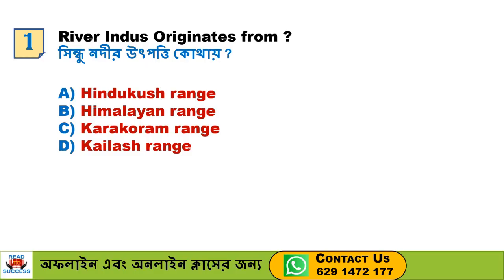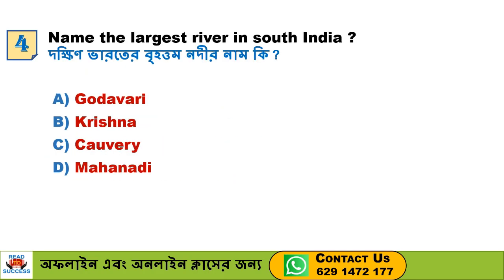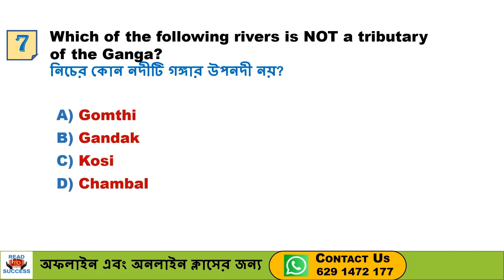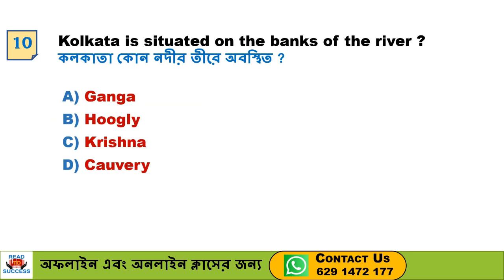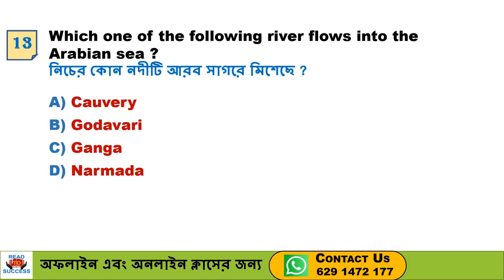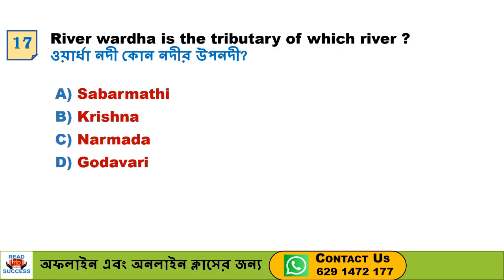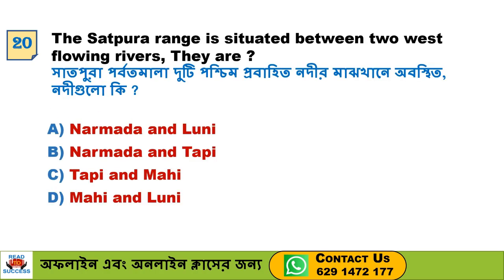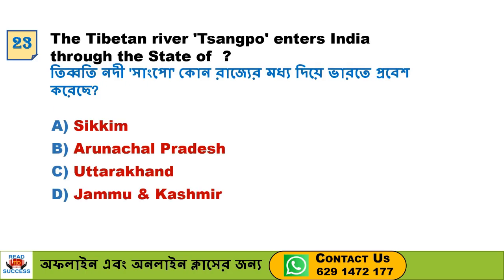ভারতের নদ - নদী | INDIAS RIVER | স্ট্যাটিক জিকে সিরিজ | CLASS -08 | FOR SSC MTS ,WBP , KP ,SLST EXAM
MOST IMPORTANT STATIC GK  FOR SSC MTS , SSC CHSL , SSC CGL , WBP LADY CONSTABLE , AND KP CONSTABLE , CISF , CRPF , RRB ALP AND TECHNICIAN , AND SLST EXAM .